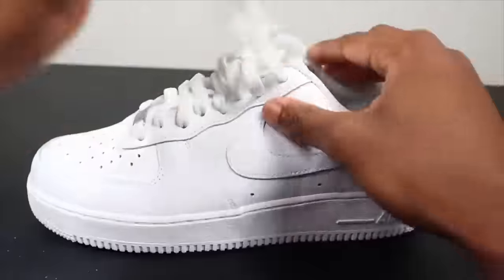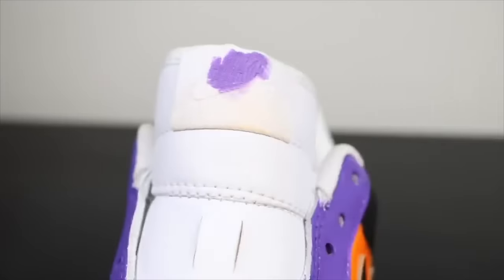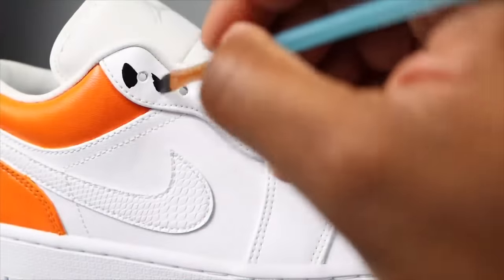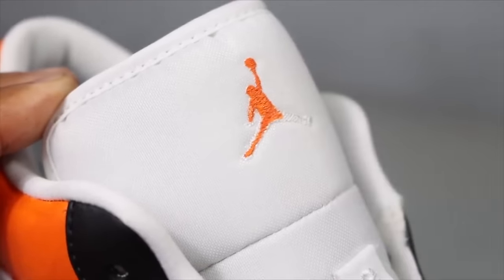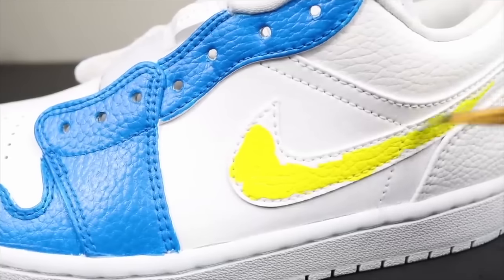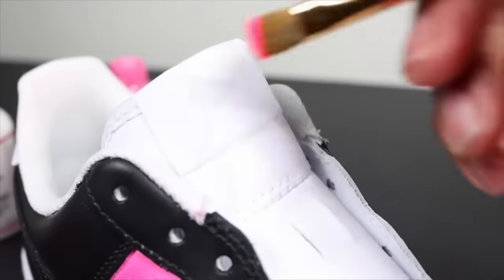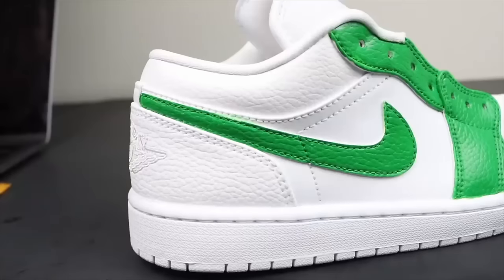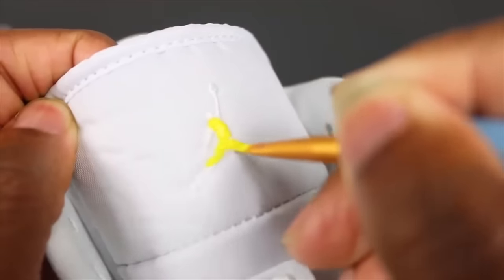Customizing Shoes! 👟 🎨 (NBA vs NFL EDITION)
Customizing Shoes! (NBA vs NFL EDITION) - This is a compilation video where I customize different sports team, please let me know which one is your favorite sports CUSTOM I have done so far.